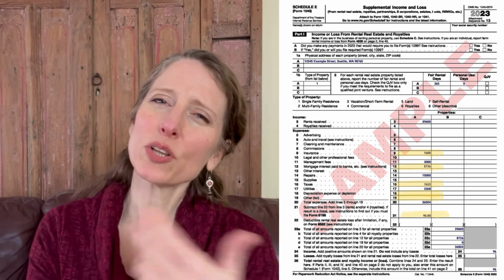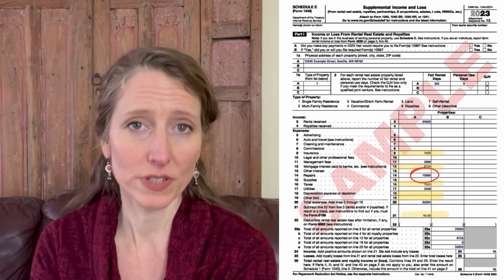Qualifying Income Series (Pt 5): Rental Income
If you are looking to buy a new property and you already own property, either as a primary residence or a current investment property you're likely wondering if you can use rental income, or potential rental income, to qualify for your purchase. Here Ruby discusses the most likely circumstances in which rental income can be used to qualify when buying property.  As she mentioned in the top of the series, for every rule and guideline there is likely a program that is specifically designed to get around it so don't be discouraged if you're hoping to use rental income to qualify and it sounds like you might not be able.